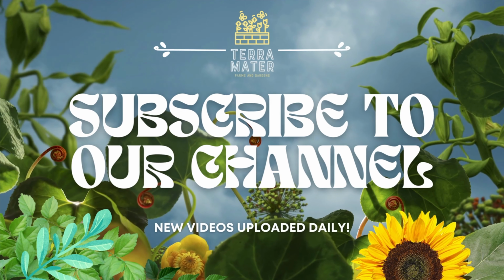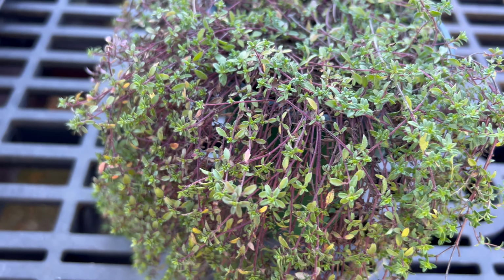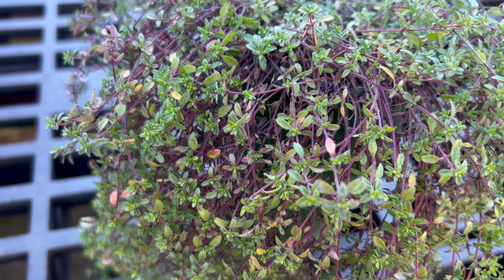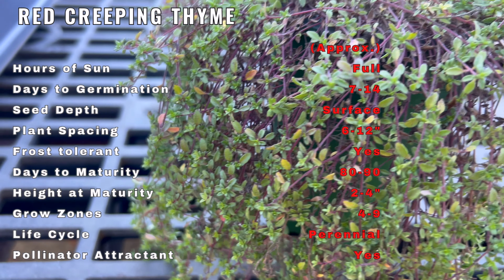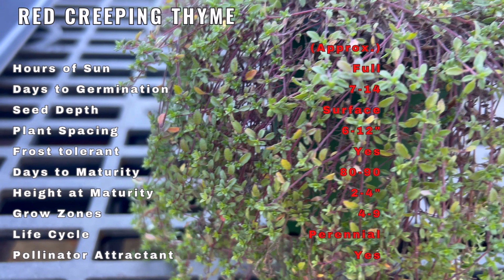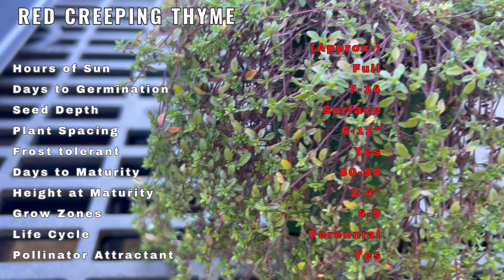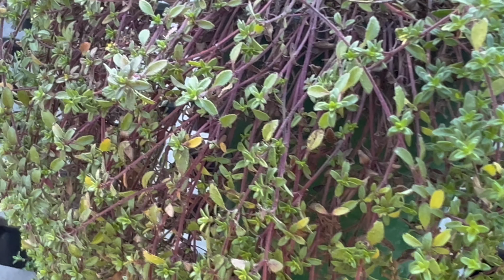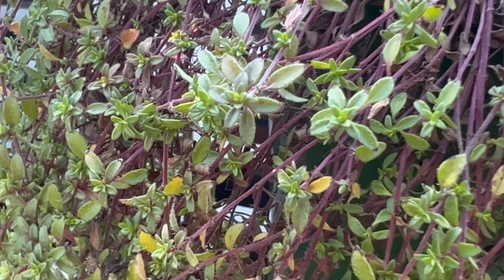RED CREEPING THYME in the Garden | ground cover beauty! (Thymus praecox ‘Coccineus’)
In today's video, we're embarking on an exciting journey to explore the world of Red Creeping Thyme. Join us as we dive into its rich history, learn about its unique characteristics, discover its preferred companions, and delve into valuable growing tips. We'll also explore its diverse uses in gardening and farming.

Here's a sneak peek at what we'll cover:

Latin name: Thymus coccineus
Sun: Full sun
Days to germination: 7-14 days
Seed depth: Surface sow; light needed for germination
Spacing: 6-12 inches apart
Frost tolerant: Yes
Days to maturity: 80-90 days
Height: 2-4 inches
Grow zones: 4-9
Life cycle: Perennial
Pollinator attracter: Attracts bees and butterflies